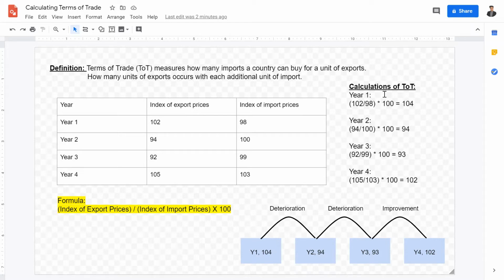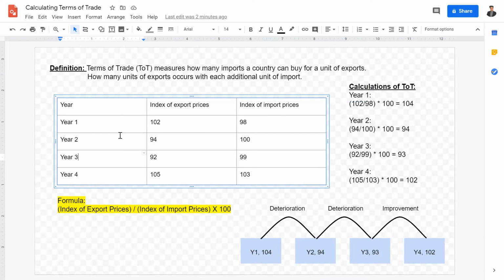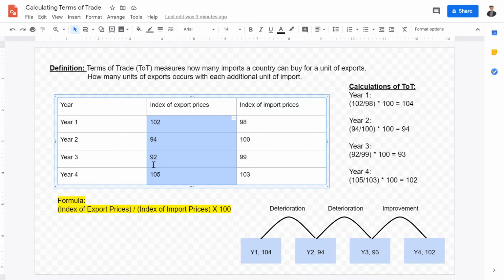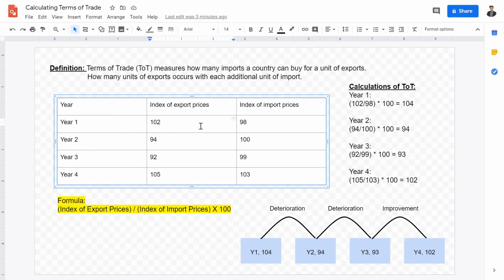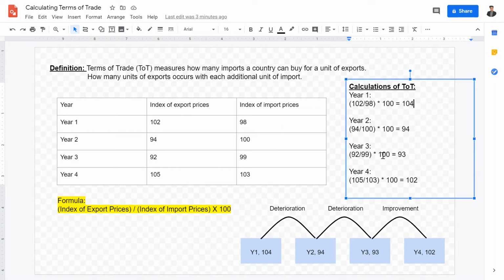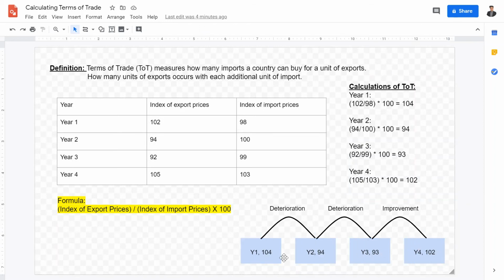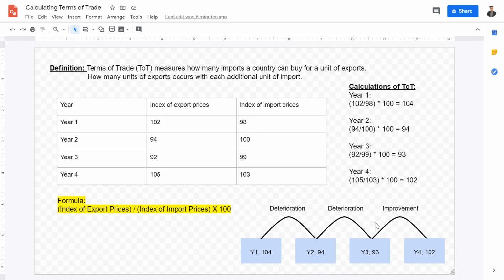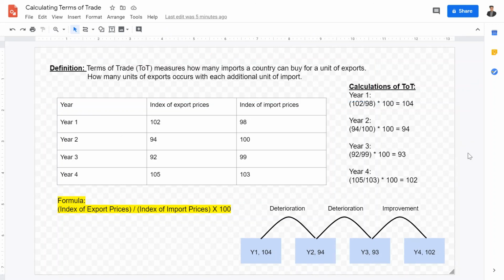Calculating Terms of Trade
In this video, I go over the calculations for terms of trade, and how to calculate the terms of trade using trade imports and export indexes. Through this video, you'll learn the calculations, definitions, and formula for calculating the terms of trade of a given country in a given year. This video is perfect for IB international economics students looking to review the lessons syllabus or review the course.

Gabriel Woo